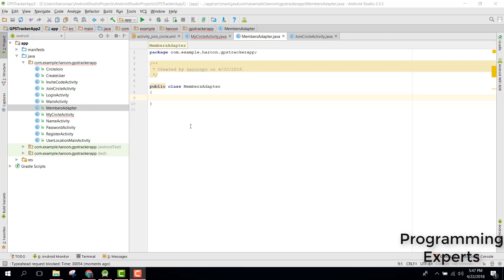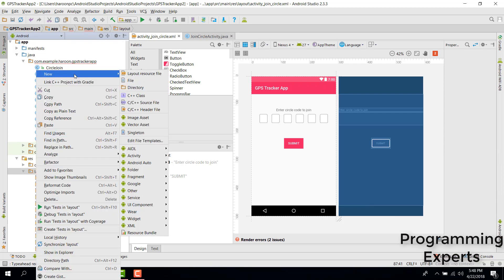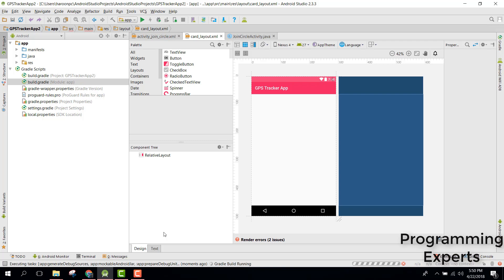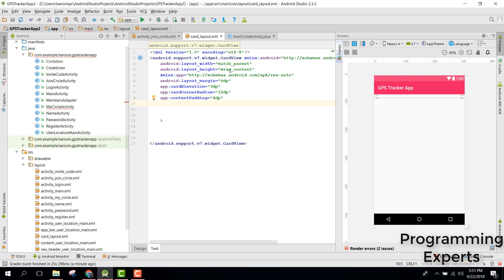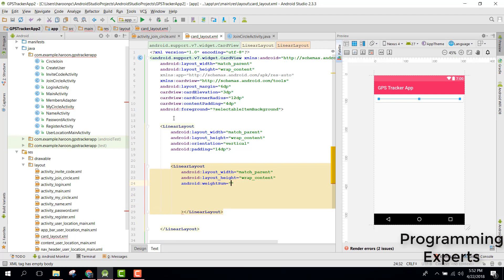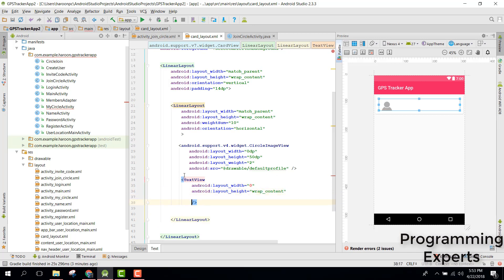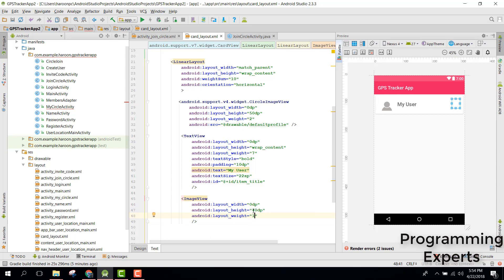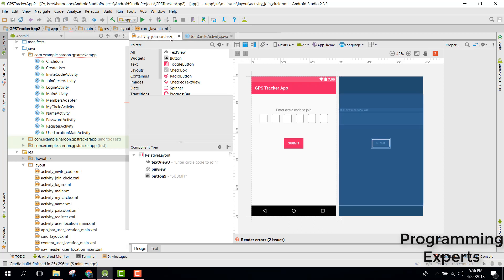Real time Family GPS Tracker App (Firebase) in Android Studio PART 29